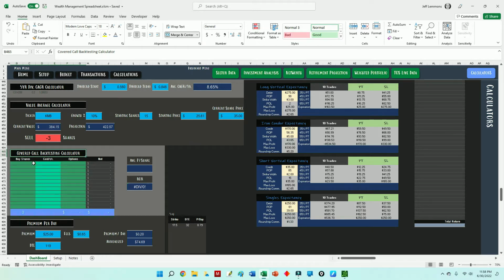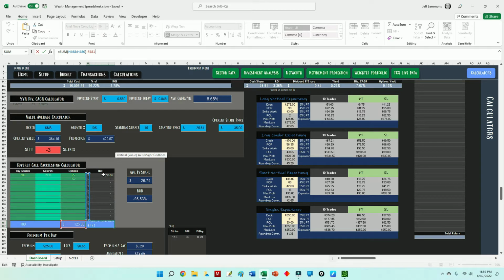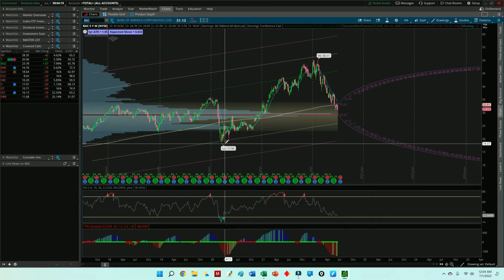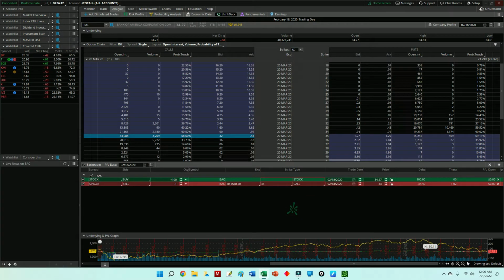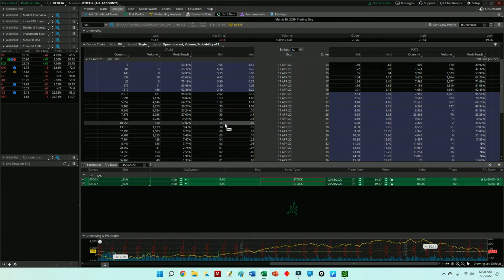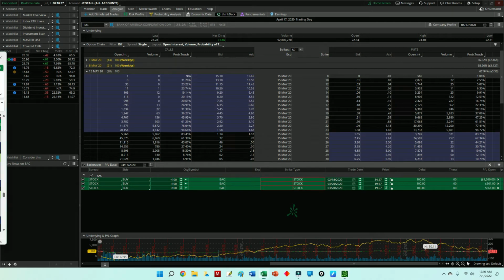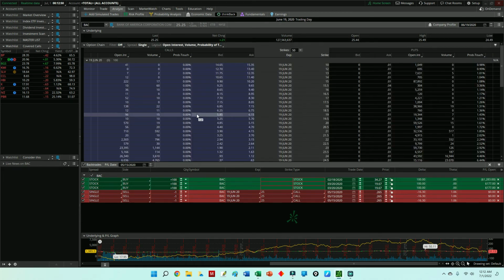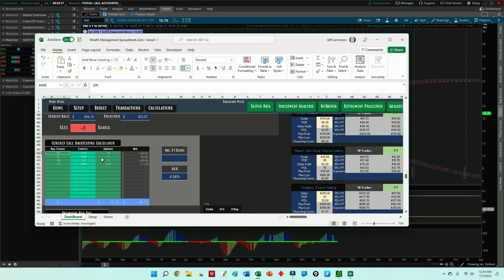If you're holding the bag on a covered call CONSIDER THIS!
Jesus will Cover you if you Call!

The covered call strategy is perhaps one of the first strategies we learn as options traders and as I'm finding out one of the most lucrative. This video discusses how I trade covered calls that don't go as planned.

God bless,
Jeff